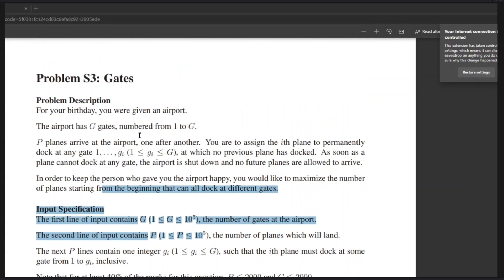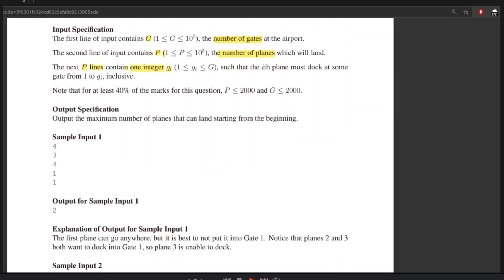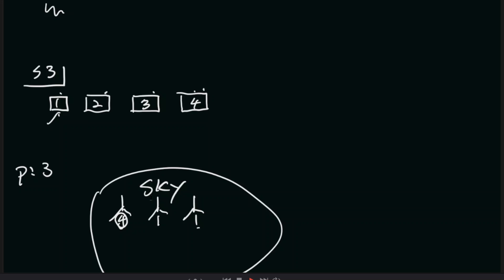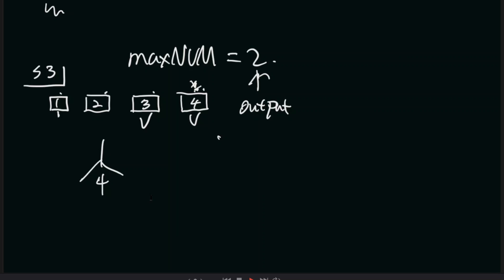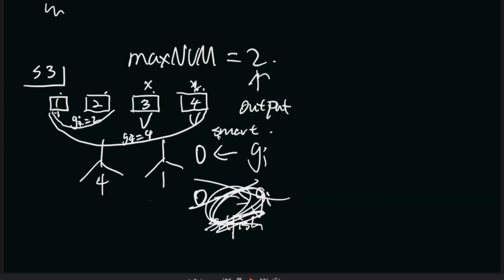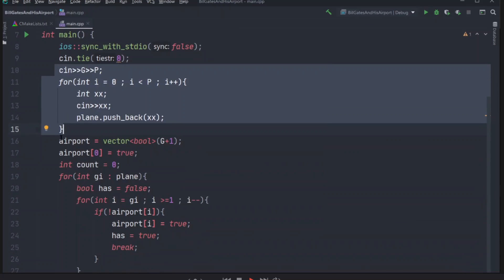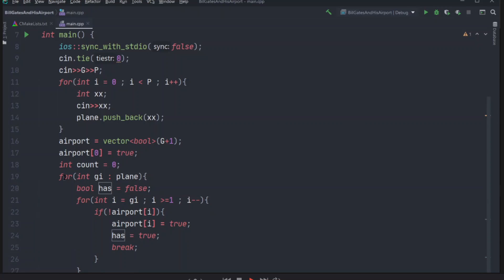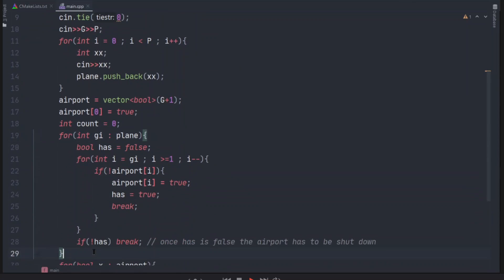CCC'15 S3-Gate (Solution and Explanation)